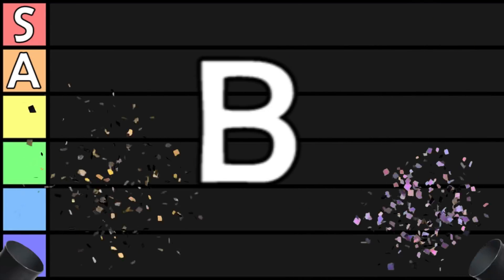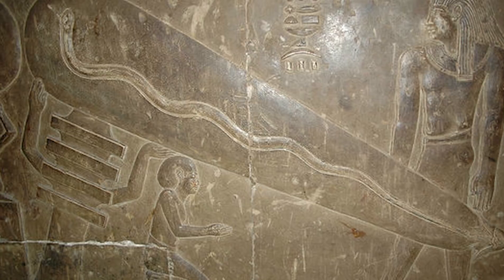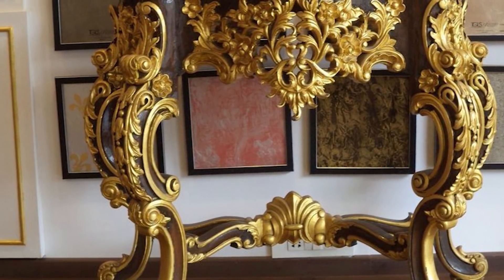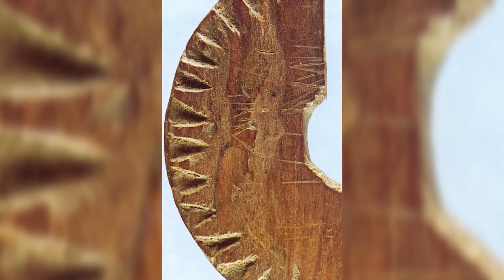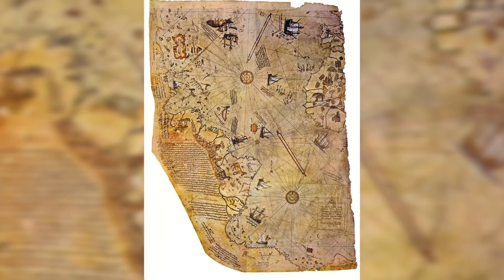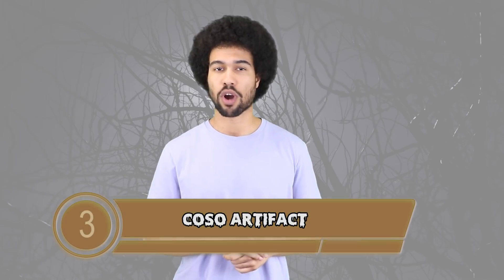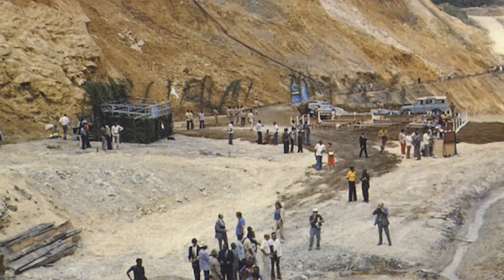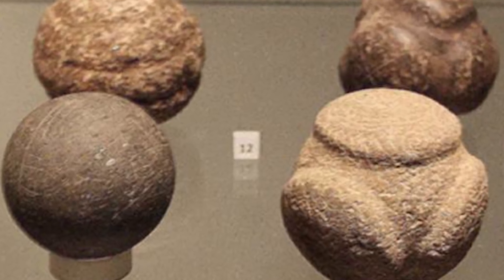Top 10 Scary Artifacts That Prove Past Advanced Civilizations Existed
Hey everyone welcome back to most amazing top ten, I’m your host Che Durena. Now everything in one way or another is lost to time, well accept my rugged good looks. But there are pieces of history left behind so we can try and piece together what happened in the past. So today we're gonna do some digging and try and find what used to be with our list of 10 ten scary artifacts that prove past advanced civilizations existed! And without any further ado lets get started.